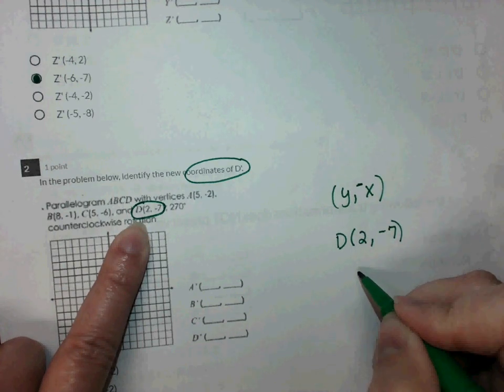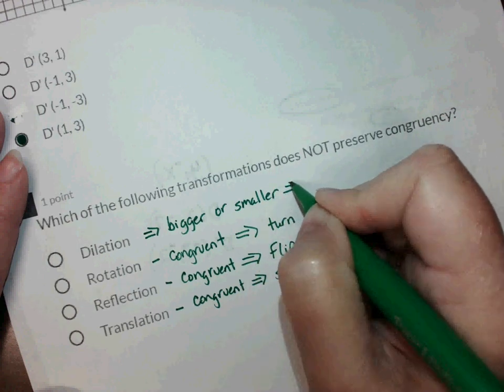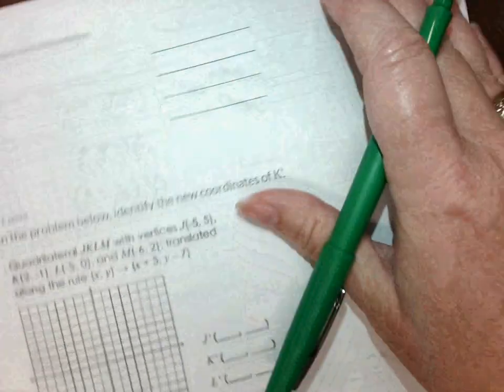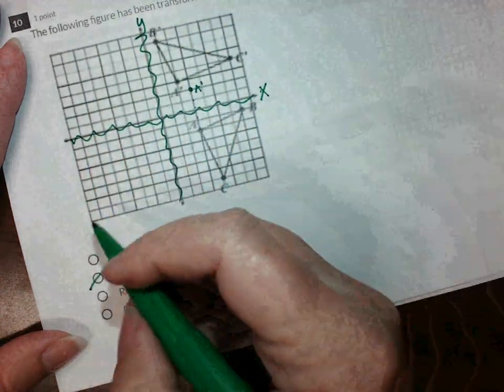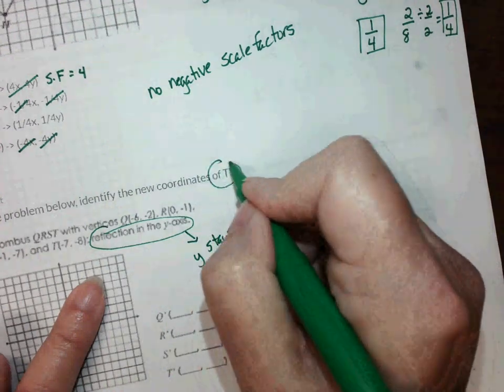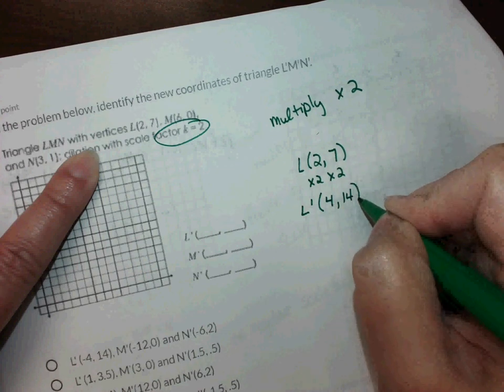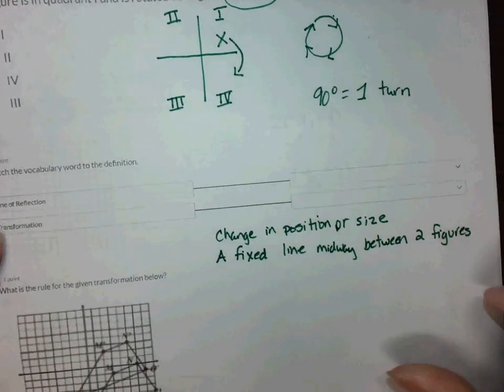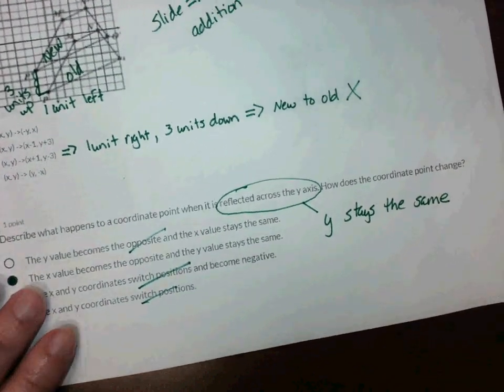Transformations Test Corrections